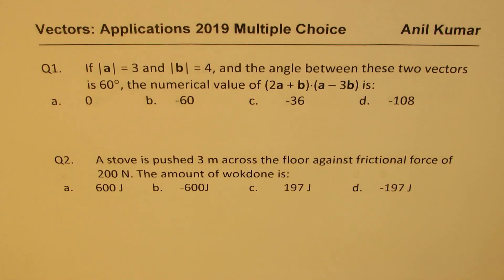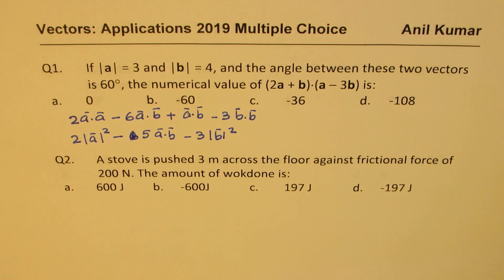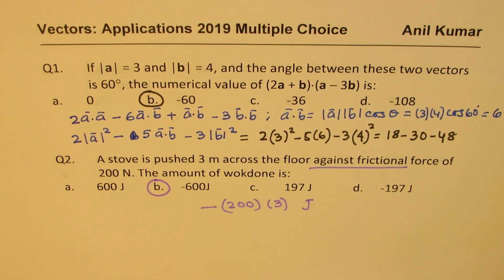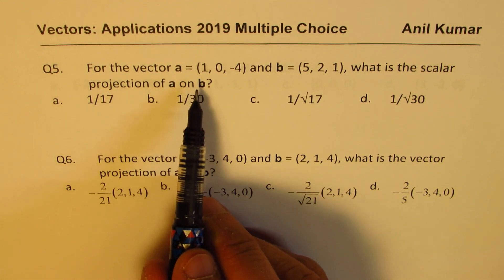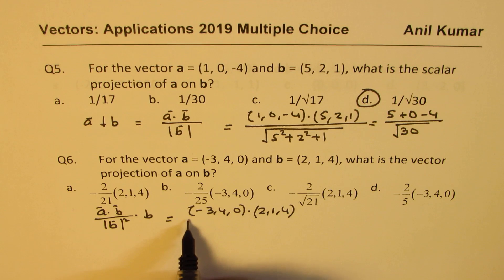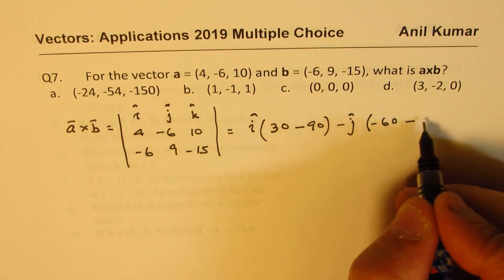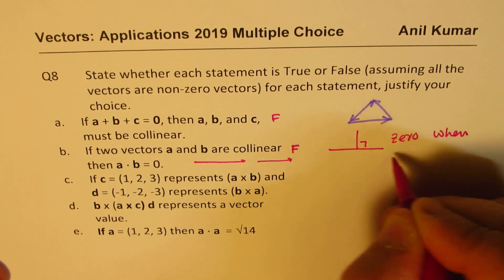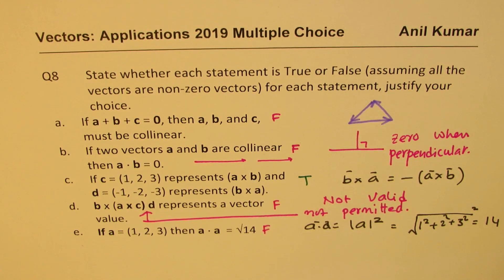VECTORS Multiple Choice Questions Previous Test Paper MCV4U GRADE 12 - EDEXCEL - GCSE